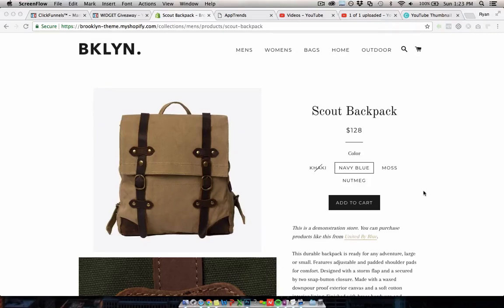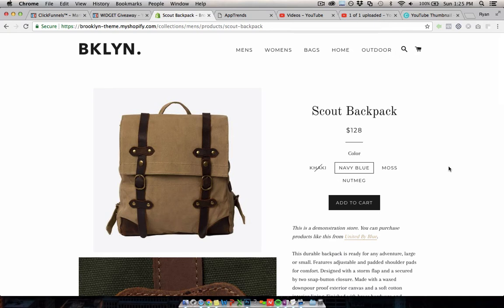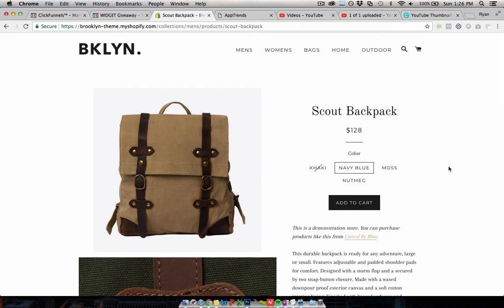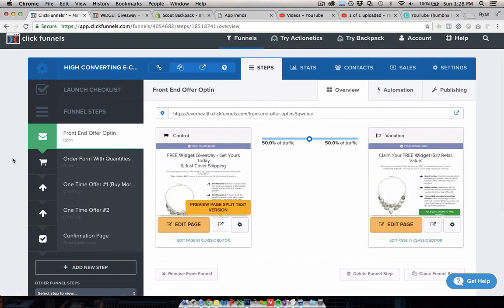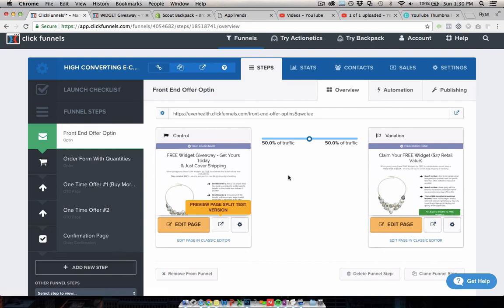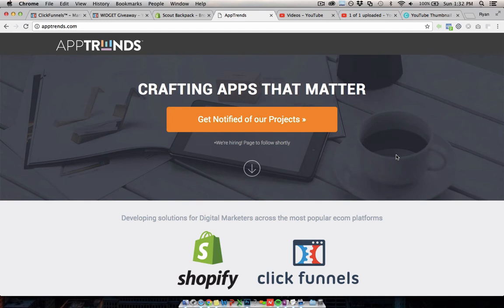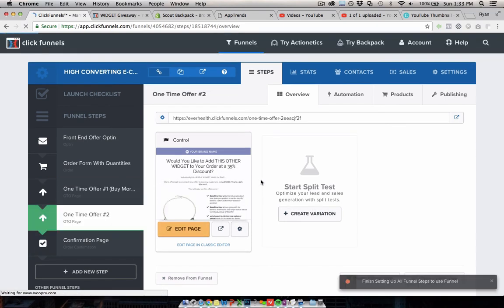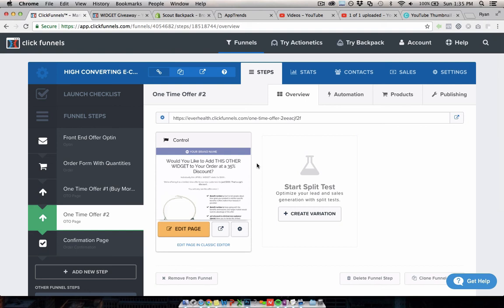ClickFunnels vs Shopify... & How To Easily Integrate Them!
Finally! You can now seamlessly integrate ClickFunnels with Shopify, and send all of your customer and order information through.

I use this ClickFunnels template to generate high AOV sales - then I use the method mentioned in the video to deal with all my customers in Shopify, including fulfillment etc etc.

Check it out and let me know how it works for you.